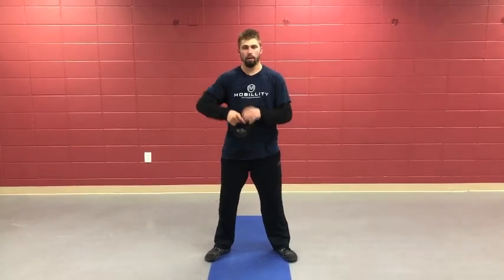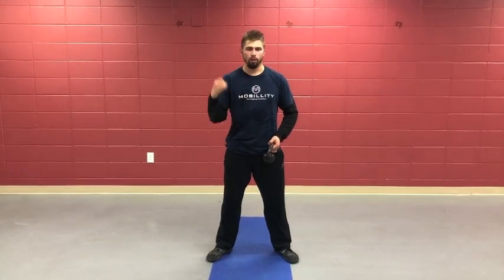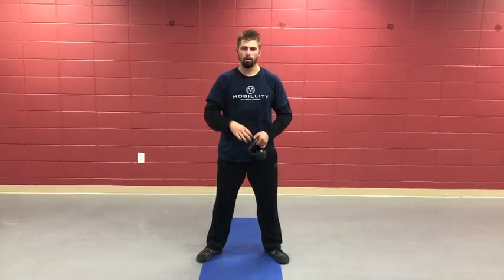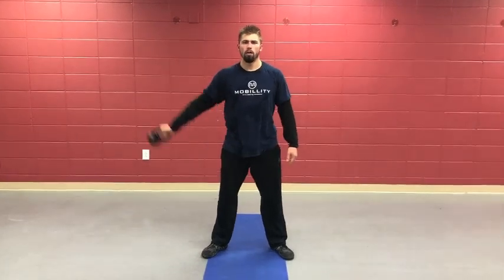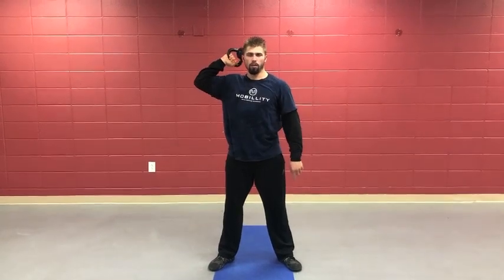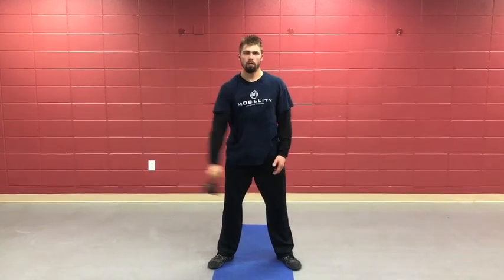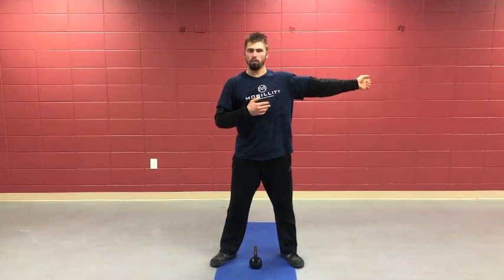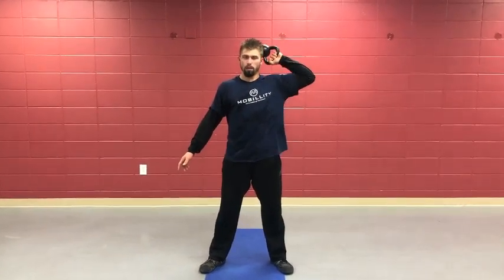Increase BJJ Grip & Stabilize Shoulders w/ This Core Activator | Mobillity Training ft. Billy Edelen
FOUNDATIONAL EXERCISES FOR COMPETITIVE ATHLETES AND SUSTAINED TRAINING